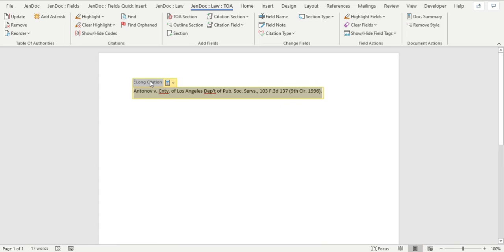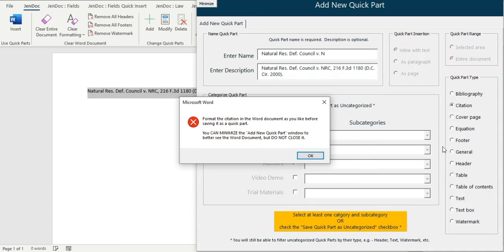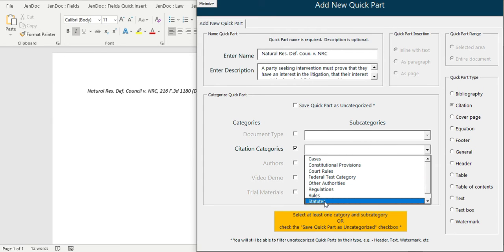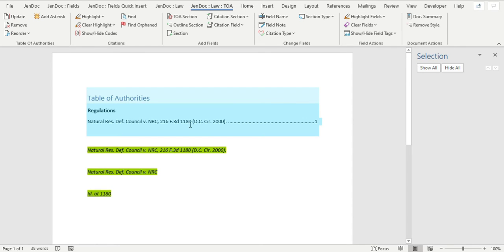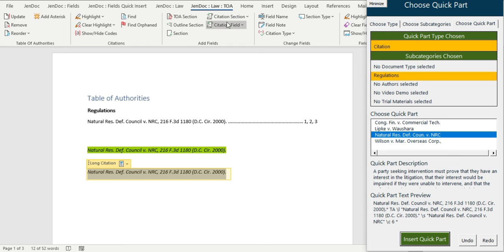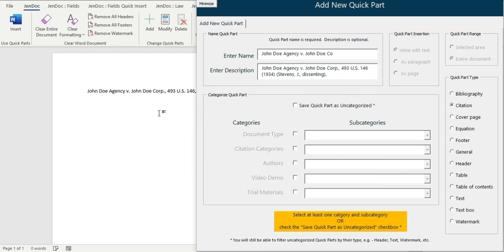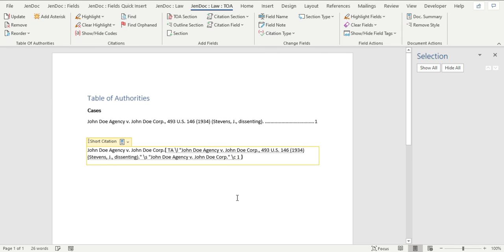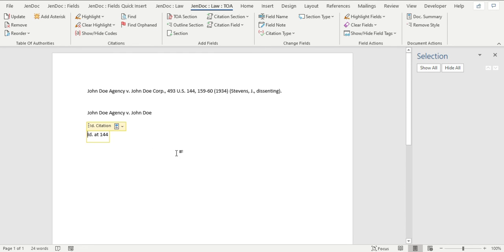JenDoc TOA Citations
How to add Table of Authorities Citations to the JenDoc Document Automation System.